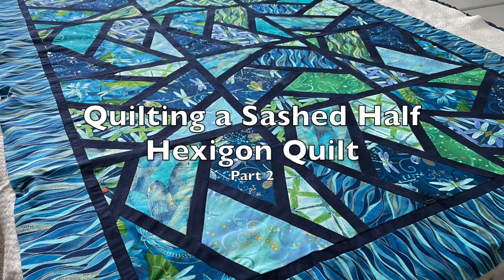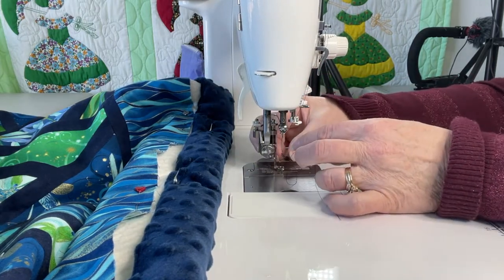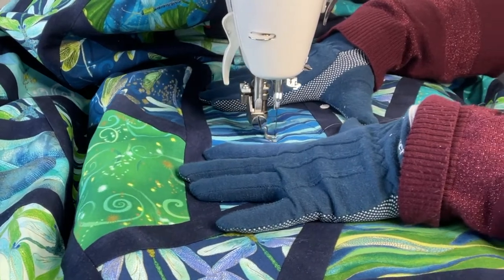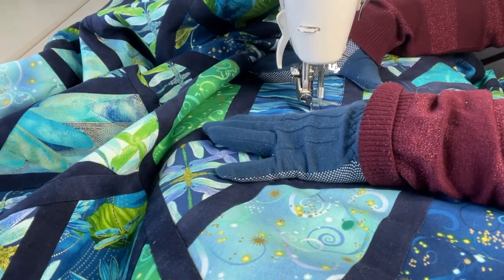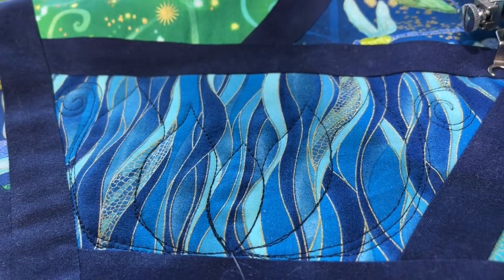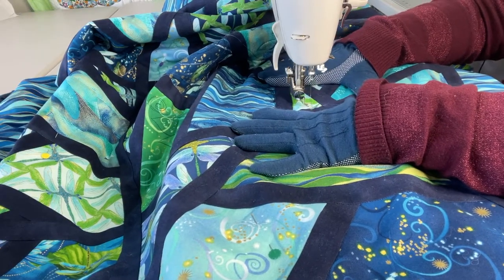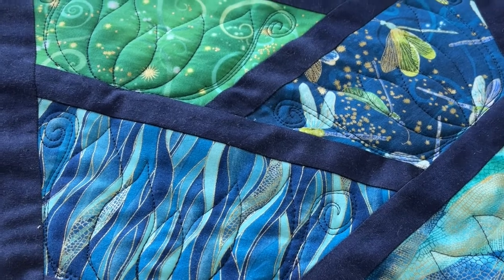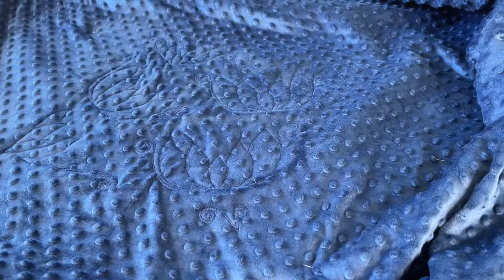Free Motion Quilting the Sashed Half Hexagon Quilt Part 2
Hi Everyone!   I am enjoying free motion quilting the Sashed Half Hexagon Quilt pattern from Missouri Star Quilt Company using Dance of the Dragonfly by Kanvas Studio Benartex fabric.  In this video, we will free motion quilt the first block. Time to see if the Quilting plan is a good one in practice!

Laura